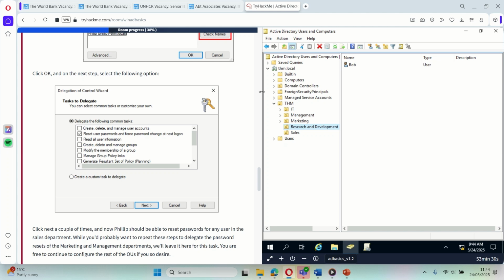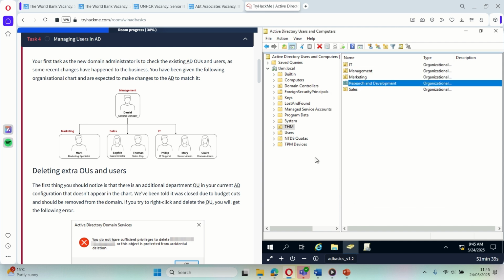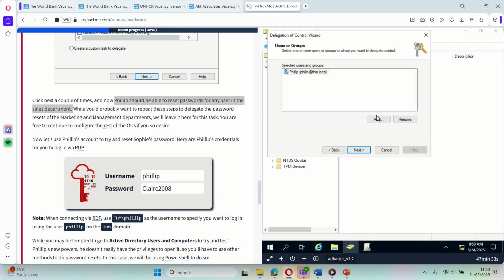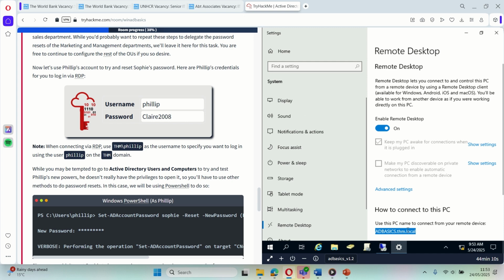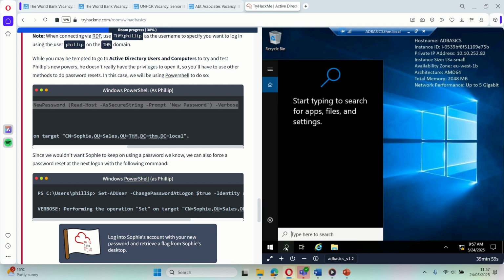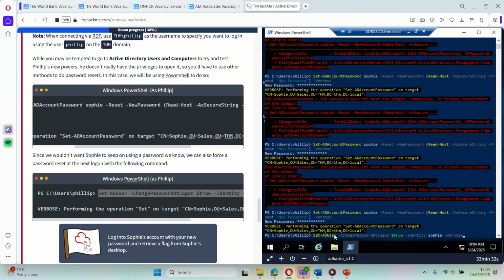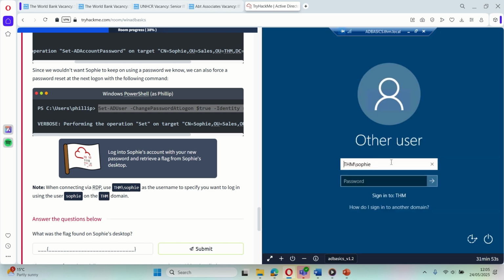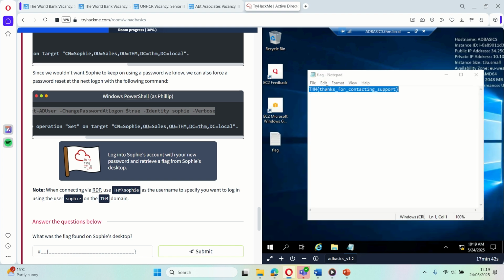Domain4 Part3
In this video we learn using TryHackMe on how to modify the default protect against deleting OU policy, We also experiment with delegating privileges to  IT support to reset passwords for other departments